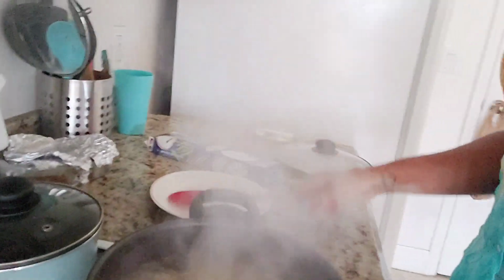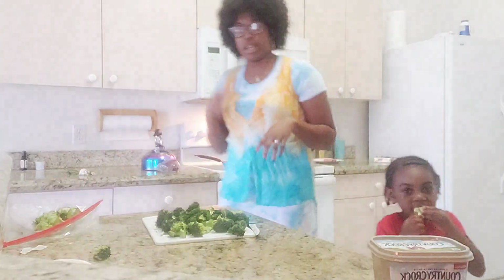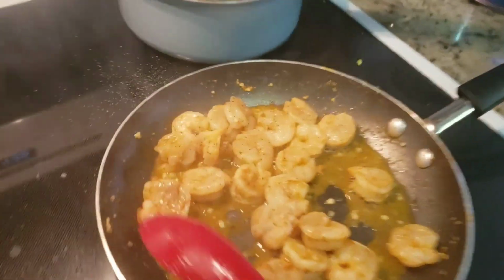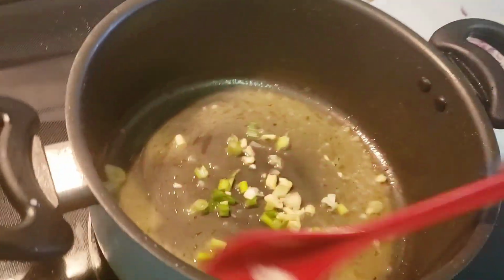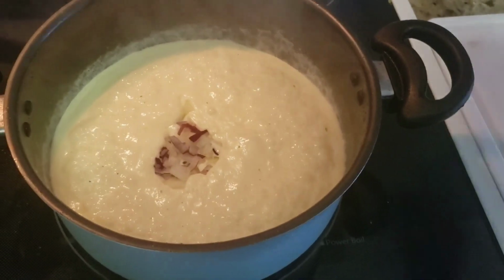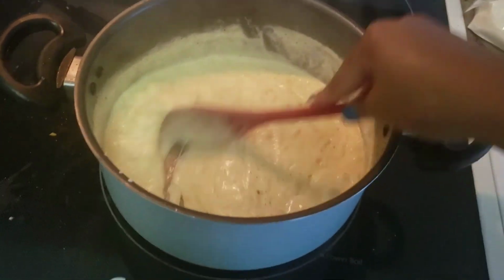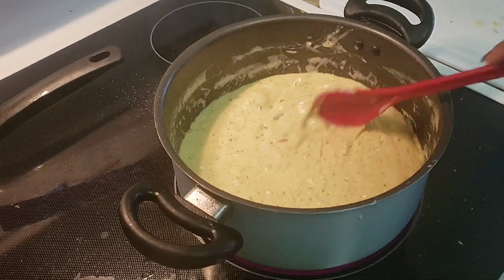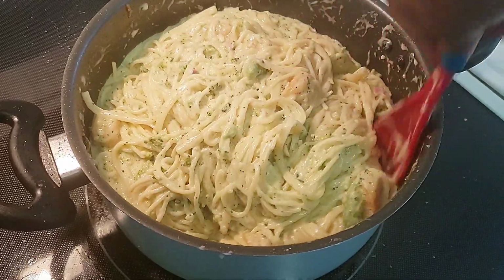How to make Shrimp Alfredo pasta!!